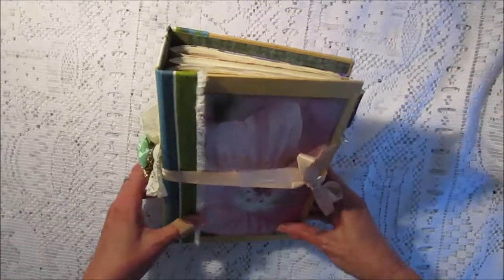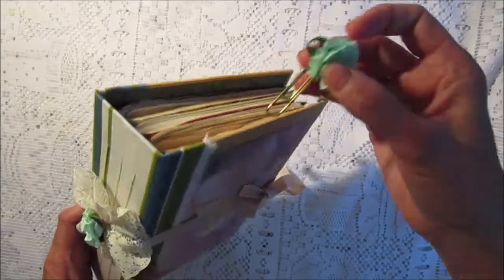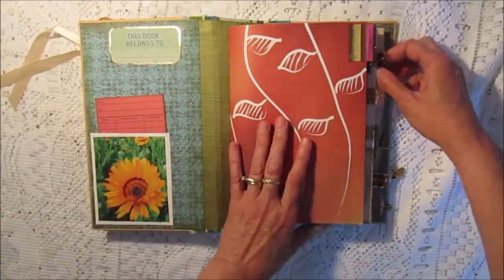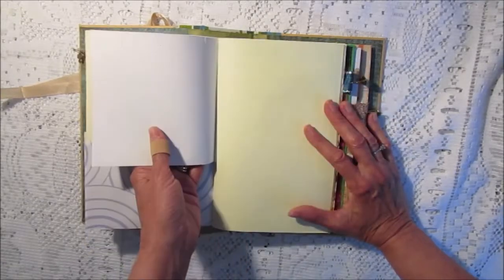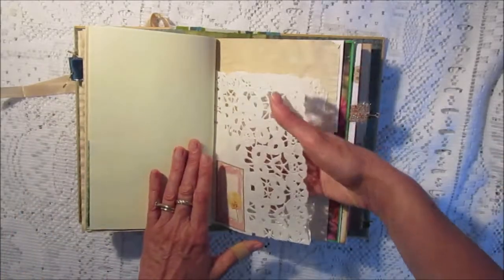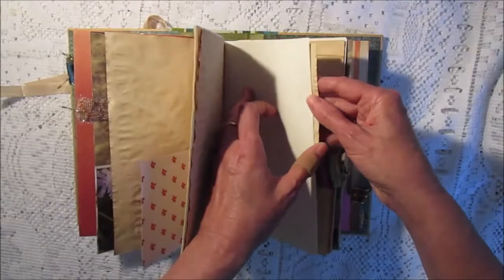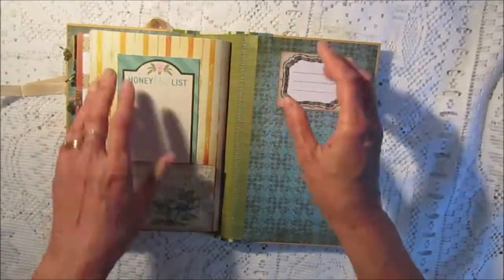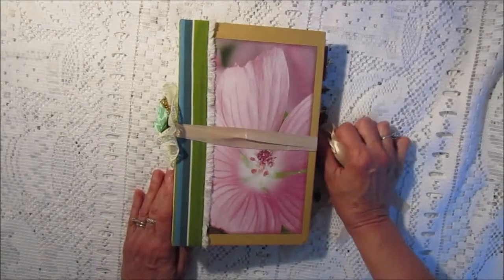Handmade junk journal in a floral theme, hard cover with paperclip bookmark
This journal is available in the PREMADE Albums/Journals section of my Etsy shop

Journals & albums